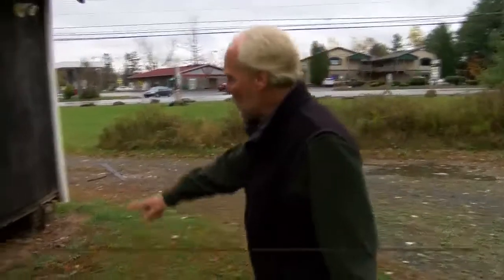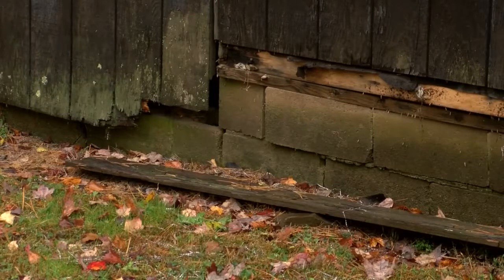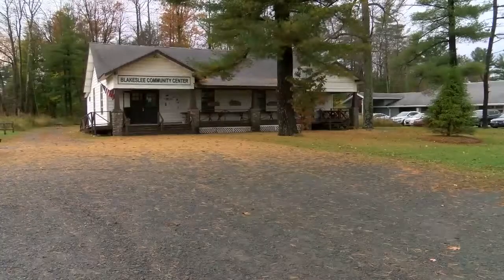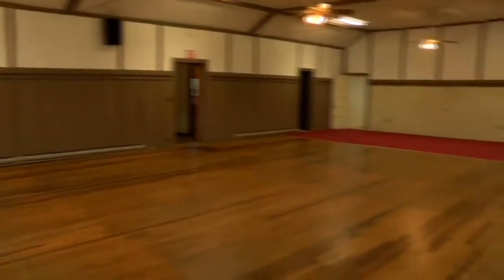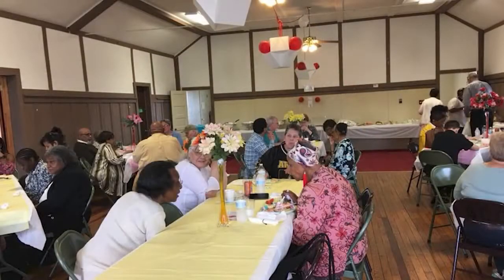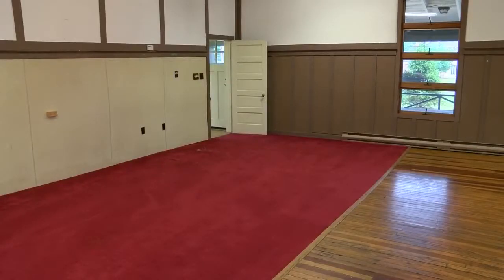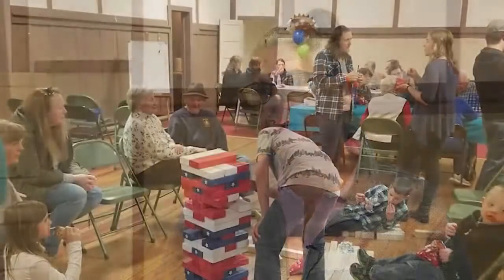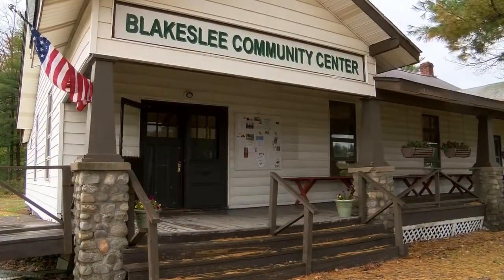Restoring a Community Center